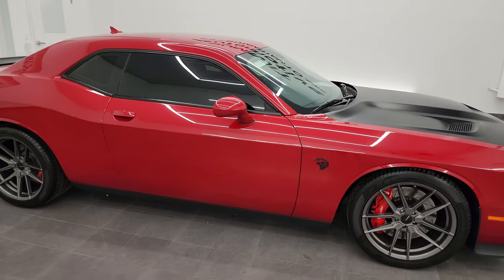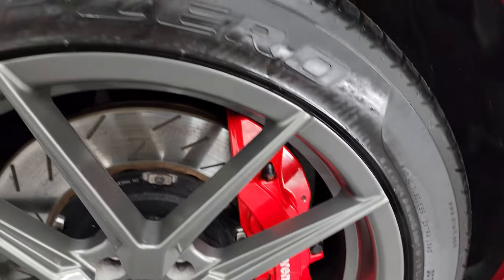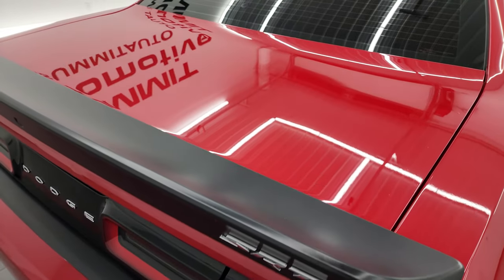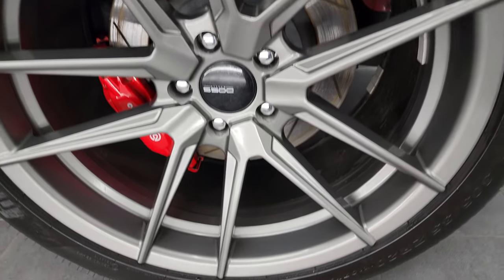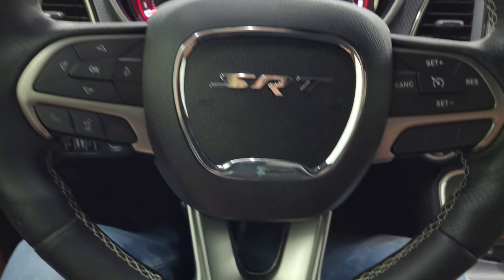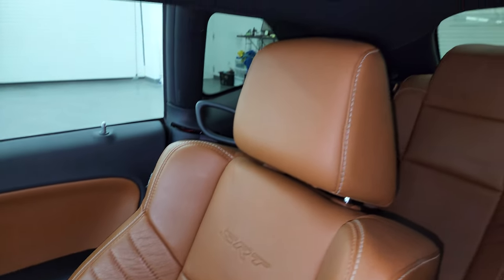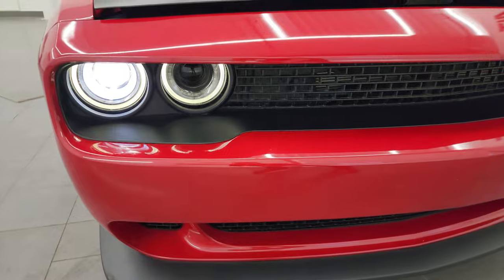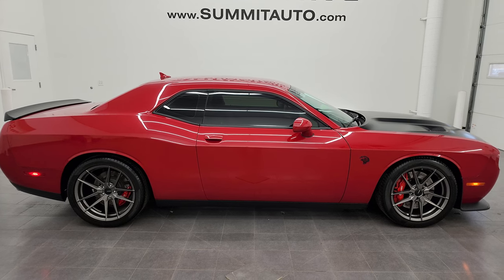2016 DODGE CHALLENGER SRT8 HELLCAT 6 SPEED MANUAL REDLINE TRICOAT 4K WALKAROUND 13741Z SOLD!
This 2016 DODGE CHALLENGER SRT8 HELLCAT 6 SPEED MANUAL IN REDLINE TRICOAT FOR SALE IN FOND DU LAC OSHKOSH WISCONSIN 54935 is the vehicle we did walk around review of today.

Thank you for checking out this video of this 2016 DODGE CHALLENGER SRT8 HELLCAT 6 SPEED MANUAL IN REDLINE TRICOAT FOR SALE IN FOND DU LAC OSHKOSH WISCONSIN 54935

STOCK: 13741Z
PRICE: $59,999
MILES: 7,670
MAKE: DODGE
MODEL: CHALLENGER HELLCAT
VIN: 2C3CDZC91GH254553
LOCATION: FOND DU LAC OSHKOSH WISCONSIN, 54937 TRUCKS ON 41

CLEAN TITLE HISTORY! CLEAN CARFAX! 6.2 Liter V8 Hemi Supercharged Hellcat Engine Hell Cat, 707 Horsepower, Two Door Coupe, Hellcat Package Hell Cat, 6 Speed Manual Transmission Stick Shift, Rear Wheel Drive RWD 4x2 Two Wheel Drive, Factory GPS Navigation System, Reverse Backup Camera Rearview Camera, Magnaflow Dual Rear Exhaust, Blind Spot Monitoring with Rear Cross-Path Detection, Non Smoker, Dual Power Air Conditioned Ventilated and Heated Seats, Laguna Leather Brown Leather Seats, Bucket Seats, Heated Power Mirrors with Blindspot Indicators, Electronic Stability Control Traction Control ESC, Pirelli Pzero 305/35 ZR20 Rear Tires and 275/40 ZR20 Front Tires, Doss 20 Inch Rims Premium Wheels, Painted Alloy Rims Premium Wheels, Four Wheel Disc Brembo Brakes, Decklid Spoiler, HID High Intensity Discharge Headlights, LED Running Lights, LED Tail Lamps, Reverse Sensors, Chrome Tipped Exhaust, Black Wrapped Hood, AM / FM Radio Tuner, Sirius/XM Satellite Radio Capabilities Sirius / XM, Uconnect (R) 8.4 AM/FM System 8.4 Inch Touchscreen with AM/FM, Harmon / Kardon Premium Audio Sound System Harmon/Kardon, U Connect Hands Free Bluetooth Hands-Free Phone System Blue Tooth, Auxiliary MP3 Jack Portable Audio Connection, Factory Subwoofer, SD Card Slot, USB Jack Portable Audio Connection, Keyless Entry System, Push Button Start, Rear Window Defroster, Driver and Passenger Front Air Bags, L.A.T.C.H. Child Safety System, Side Curtain Air Bags SRS Safety Restraint System, Heated Steering Wheel Multi-Function Steering Wheel Controls, Homelink System with Three Programmable Buttons for Garage Doors, Lighting Systems & Security Systems, Compass, Outside Temperature Display and Mileage Display, Dual Multi-Zone Climate Control , Fold Down Rear Seats, Factory Floormats, Machined Metal Dash Trim, Air Conditioning AC, Cruise Control, Power Locks, Power Windows, Automatic Headlights Autolamp, Power Tilt/Telescope Steering Wheel, Redline (3) Coat Pearl, CLEAN AUTOCHECK! Very very clean inside and out! This is one of the sharpest 2016 Dodge Challenger Hellcats we have ever had on our lot! Make your move before this super clean stick-shift is gone!

STOCK: 13741Z
PRICE: $59,999
MILES: 7,670
MAKE: DODGE
MODEL: CHALLENGER HELLCAT
VIN: 2C3CDZC91GH254553